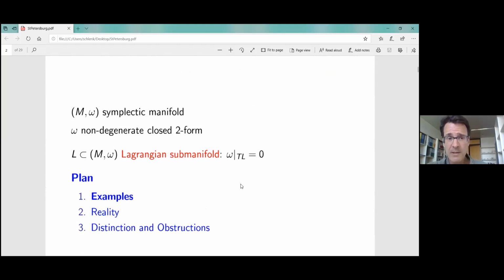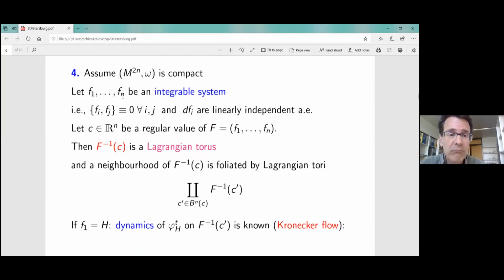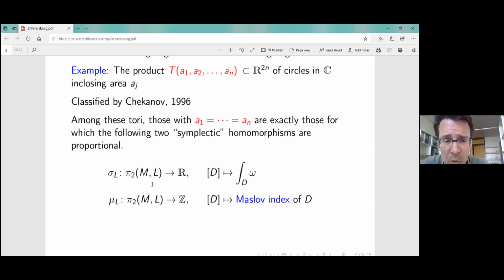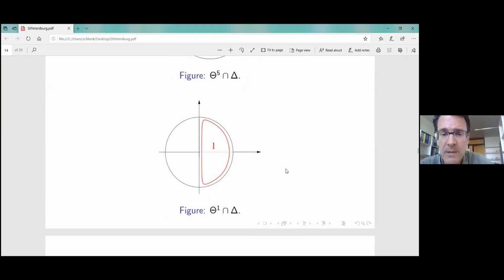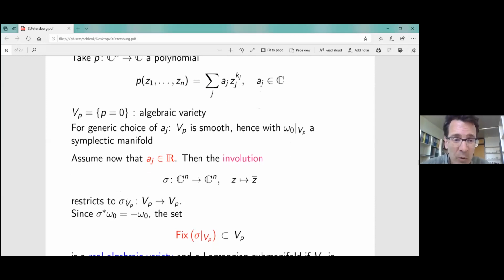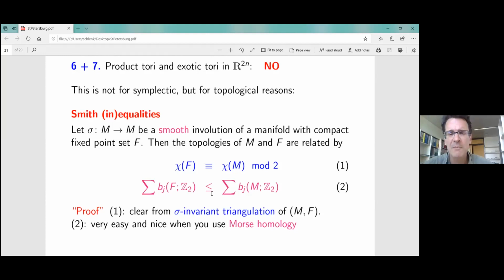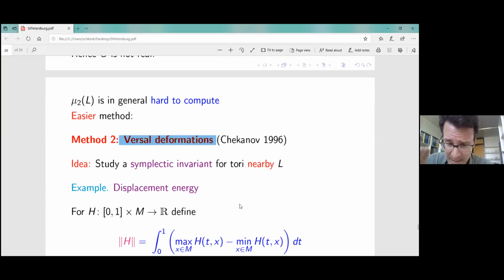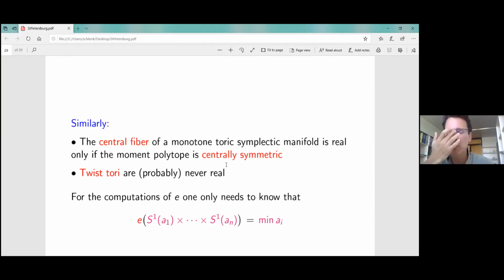V. A. Rohlin St. Petersburg Topology Seminar, 27 May, Felix Schlenk, (Real) Lagrangian submanifolds